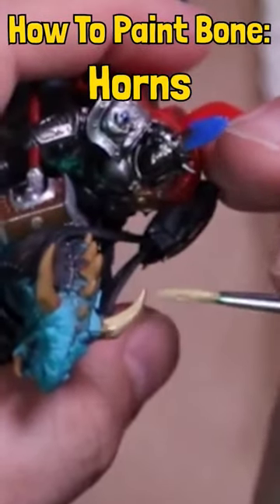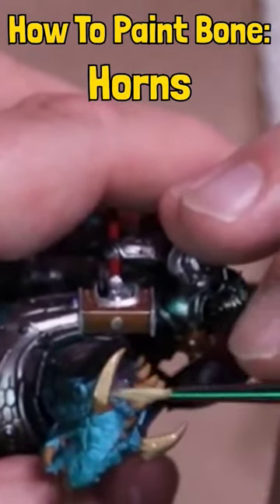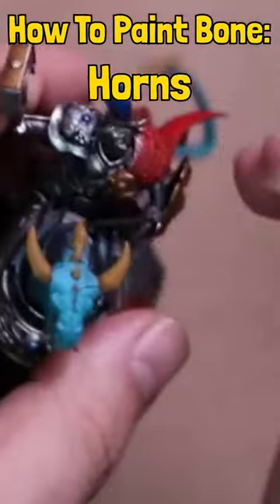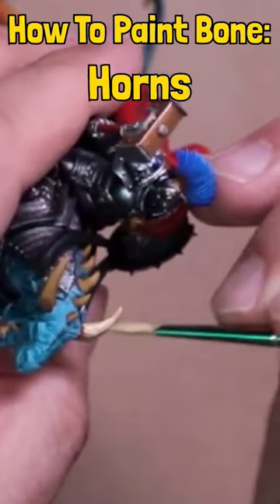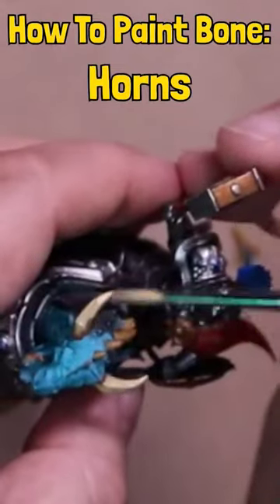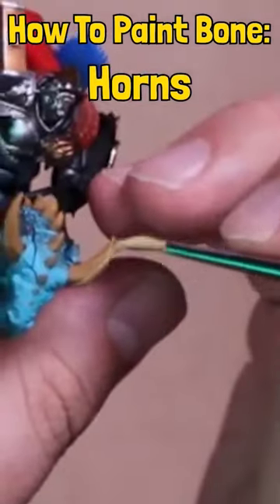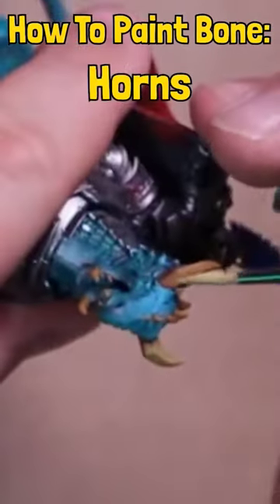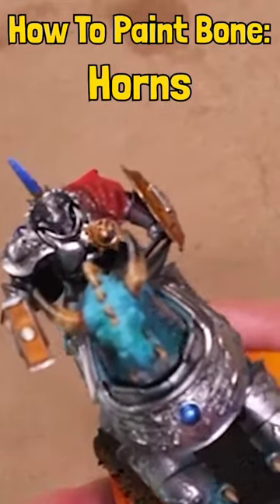How To Paint Horns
Learn more about this and other hobby techniques during our hobby livestreams! Wednesdays at 4:30 PM and Sundays at 10:00 AM, all times Pacific!